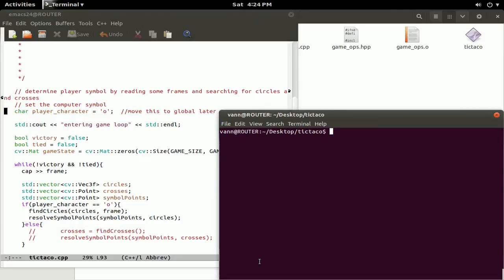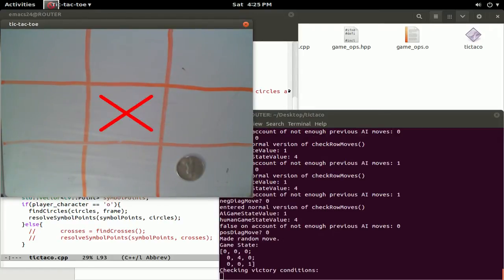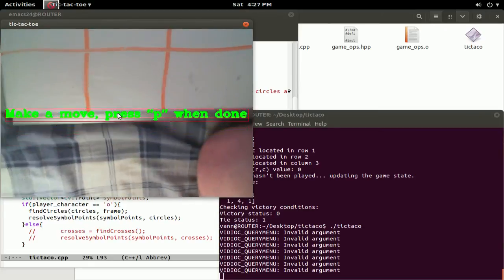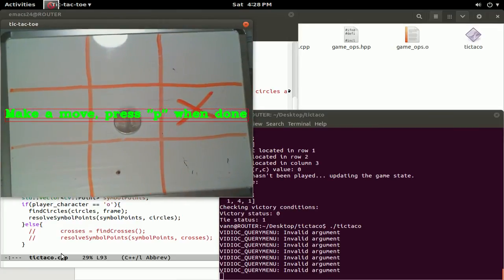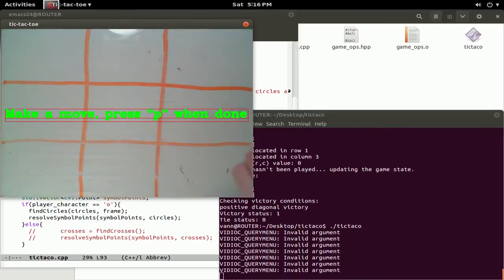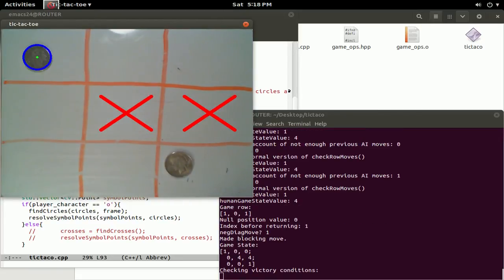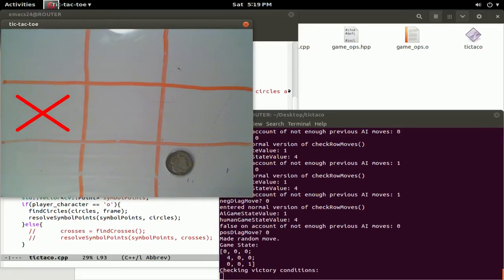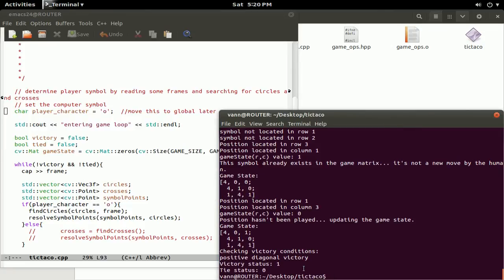OpenCV Tic-tac-toe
Tic-tac-toe game made using OpenCV.

This is a fun project for people interested in the fields of AI and computer vision.  Mine is still a work in progress but I think people will be interested in it.

Interfaced with a Microsoft Lifecam Cinema and processed frames using OpenCV to identify a human move and overlay an AI move on the frame.

Programming the game is simplified by making the following assumptions:
  - The game board fills the entire frame (no need to extract the game board from the frame)
  - The human player always uses an 'o' symbol

(This makes it essentially a circle detector with cv::houghCircles() with some simple rules defining the AI moves)

The camera I used has autofocus in the firmware.  I don't know of a way to disable it and it's kinda annoying as you see in the video.  I would recommend using a camera without autofocus.

Assuming that the game board fills the entire frame avoids needing to extract the game board from the frame.  Doing so is possible but more complicated.  This is a possible approach: